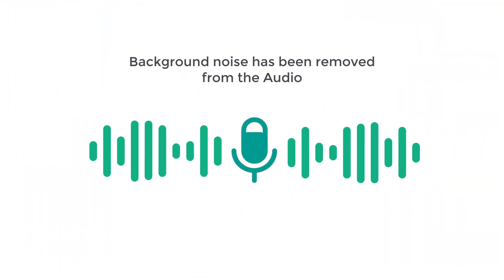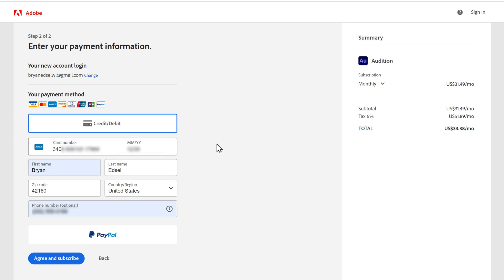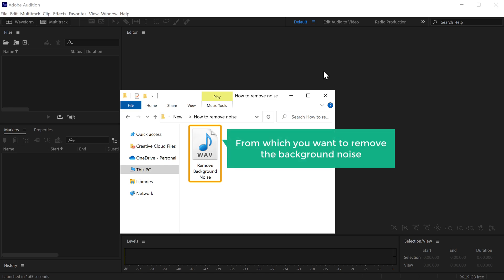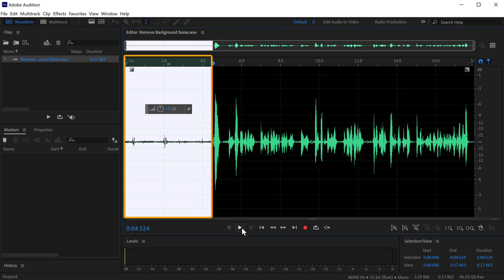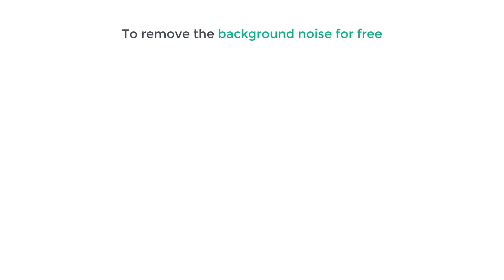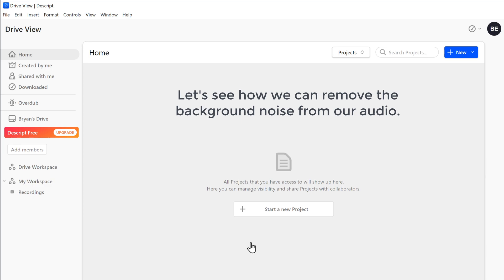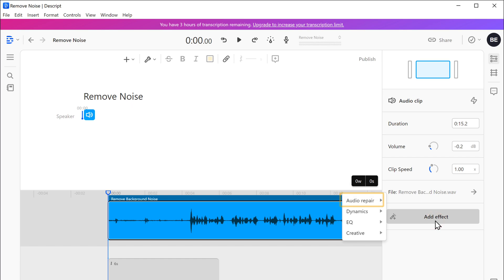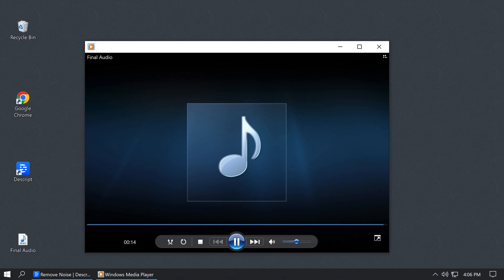How To Remove Background Noise From Audio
🎬 No mic? No problem. Create tutorials from silent recordings
👉 AI handles the script, voiceover & editing automatically.

0:00 Intro

0:55 Method 1: Use Adobe Audition software

1:15 Purchase the adobe Audition Software

2:23 Download the Adobe Audition software

3:01 Install this software on your computer

3:27 Remove background noise

7:11 Method 2: Remove background noise from your audio for free

7:32 Download the Descript software

8:15 Install the software on your computer

9:44 Remove background noise

𝗠𝗲𝘁𝗵𝗼𝗱 𝟭: Use Adobe Audition software

Step 1: Purchase the adobe Audition Software

Step 2: Download the Adobe Audition software

First we need to set password for our account,

Click ‘Set your password’, And set your password,

Step 3: Install this software on your computer

Open the downloaded file, Click ‘Continue’, & the software gets installed,

To remove background noise, open the software,

Import the audio file from your computer, once imported,

Double-click the audio file, you will see the file in wave form,

Select the portion which has noise, by clicking the blue pointer,

And drag it to the portion, or select the entire audio

then go to effects ► Noise reduction ► Noise reduction

Click ‘Capture noise print, and increase the percentage of noise reduction,

To save the audio, go to file ► Export ► File, now you can change your file name
Once done, click save, And the file will be saved on your computer,

𝗠𝗲𝘁𝗵𝗼𝗱 𝟮: Remove background noise from your audio for free

Step 1: Download the Descript software

It will take you to Descript website, click Download descript’,

Now create an account on Descript, once you create the account

Descript software will be downloaded on your computer,

Step 2: Install the software on your computer

Just click on download descript software,

And the descript software will be installed on your computer

Now sign in to your account, & then click ‘Start a new project’

Give project name, & click ‘Create project’, Now click Plus icon

Select ‘File as new track’, and add your audio file

To remove background noise click Speaker icon,then

Go to Setting icon ► Add effect ► Audio repair ► Studio sound

And background noise will be completely removed from audio

To save audio, click share ► Export ► Audio, change your file name & click save,

This is how you can remove noise from your audio.

🎁 𝗧𝗼𝗼𝗹𝘀 & 𝗗𝗶𝘀𝗰𝗼𝘂𝗻𝘁𝘀